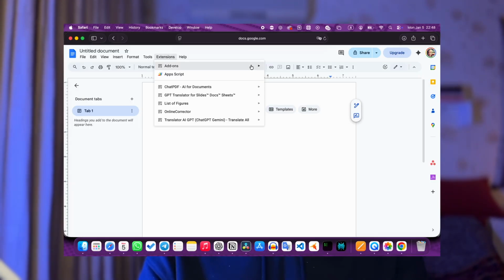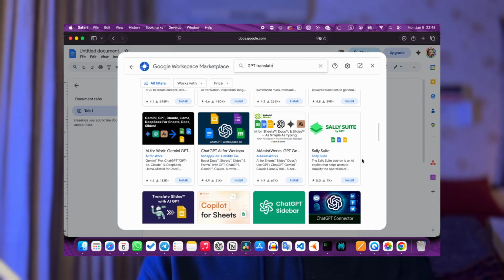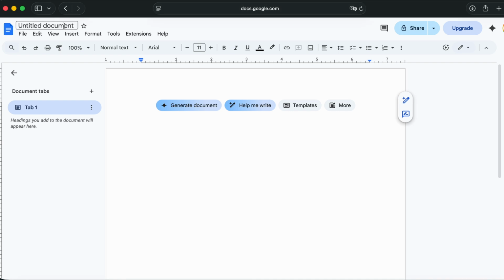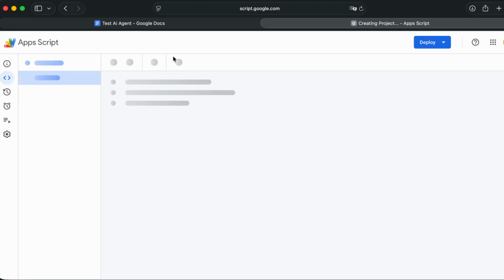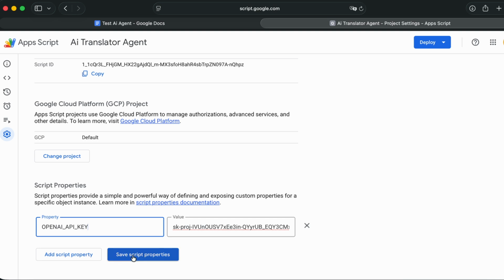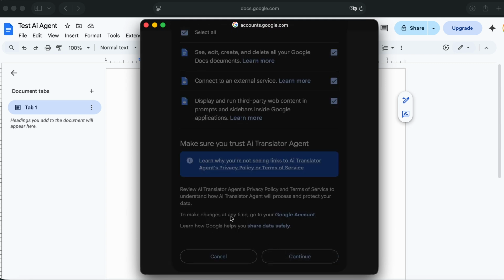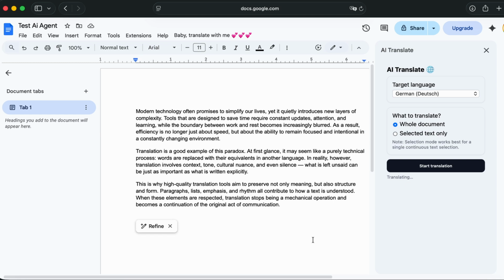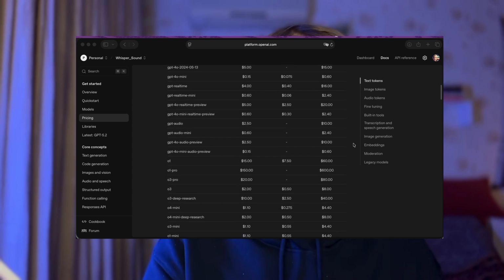Translate Google Docs Without Breaking Formatting (5-Minute Setup)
In this video, I show how to build a custom AI-powered translator for Google Docs using the OpenAI API.

This agent allows you to translate selected text into any supported language while fully preserving the original formatting — fonts, styles, links, and structure.

🔗 Working code + documentation:
The link below contains the ready-to-use working code for the agent, which you can copy and paste directly into Google Docs (Extensions → Apps Script) and use immediately.
It also includes a detailed step-by-step guide on how to create an OpenAI API key.

You’ll learn:
• how the Google Docs translator agent works
• how to install it via Extensions → Apps Script
• how to create and use an OpenAI API key
• how to translate text without breaking formatting
• how to iterate and improve the agent for complex documents

The script was tested on small text fragments with standard formatting. For larger documents or more complex layouts, the agent can be refined through a few iterations.

A similar approach can also be adapted for Google Sheets and Google Slides with additional scripting.

This setup is ideal for:
• multilingual documents
• content creators
• researchers
• marketers
• international teams